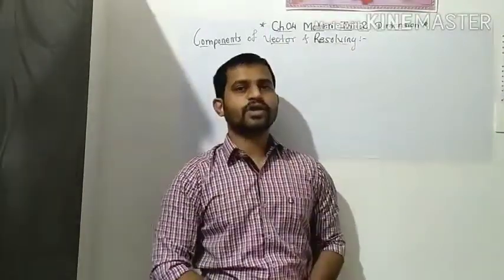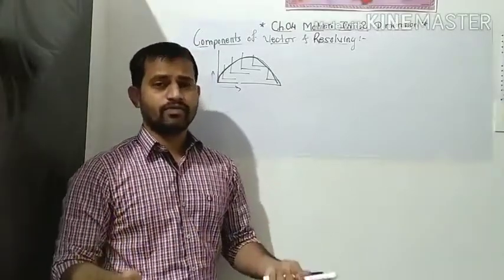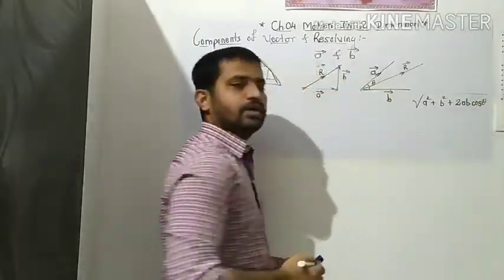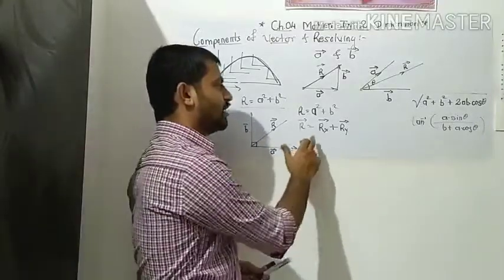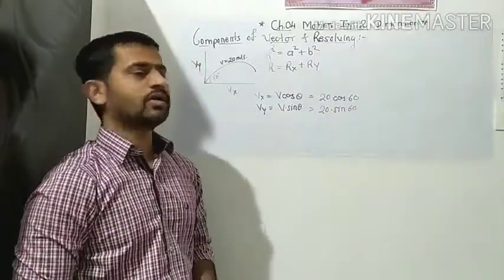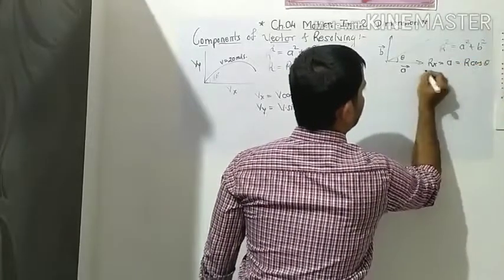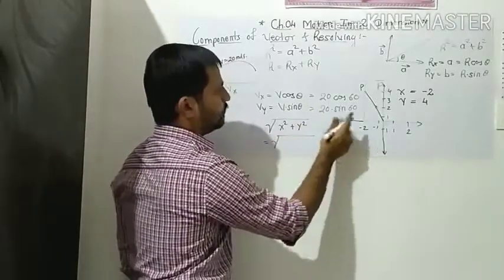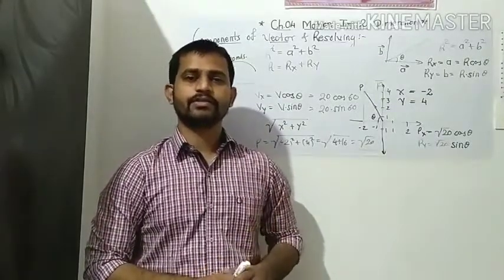Cbse_11th_Phy_Ch04_07_sadashiv chavan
Resolution of components of a vector